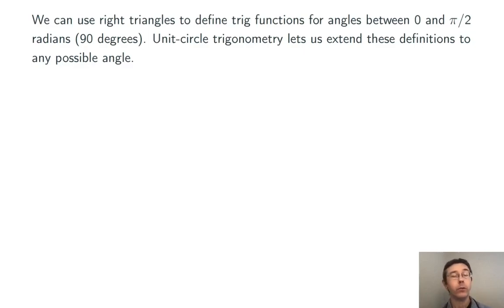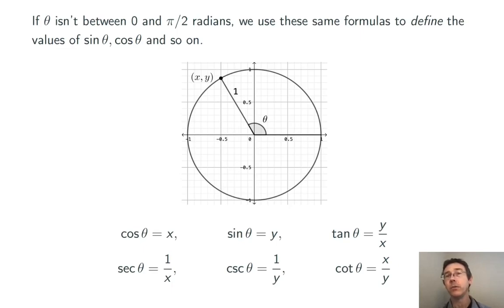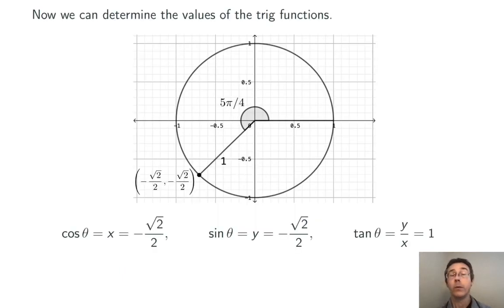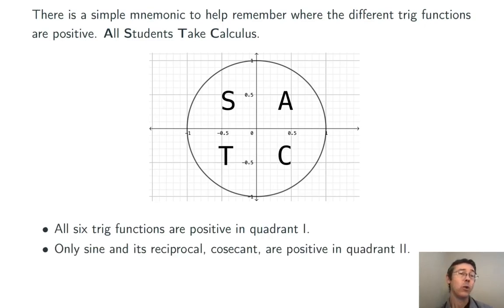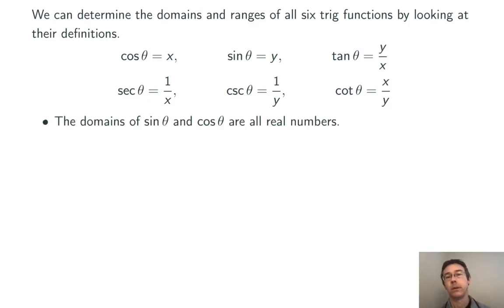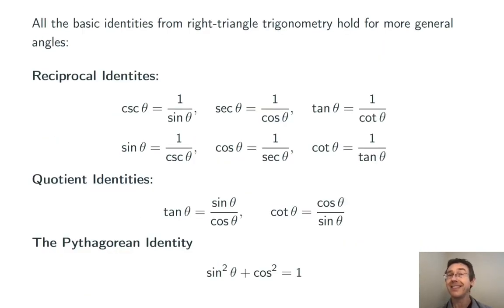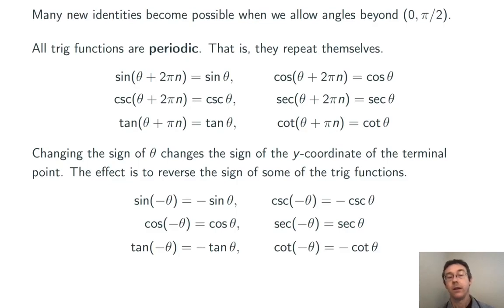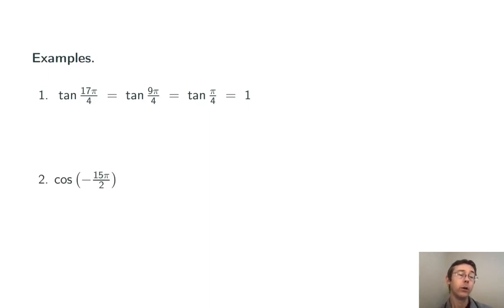7-Minute Review: Unit Circle Trigonometry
In this vid, we extend our definitions of the trigonometric functions beyond angles that can fit into a right triangle. If this vid helps you, please help me a tiny bit by mashing that 'like' button.